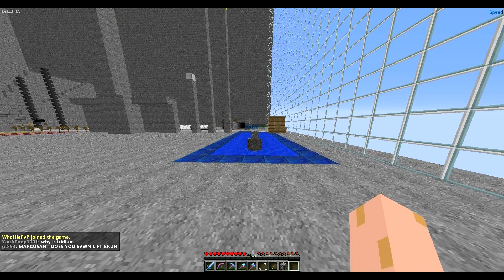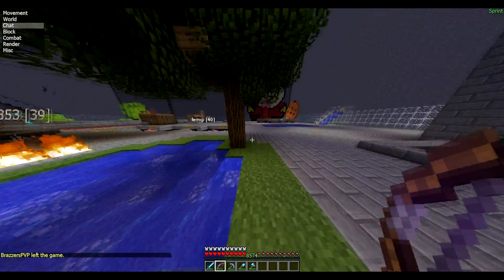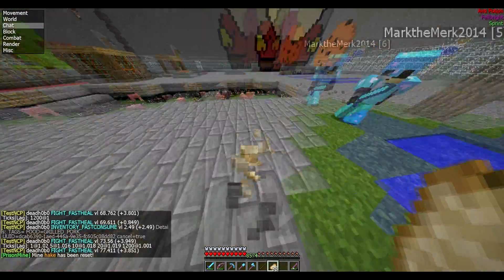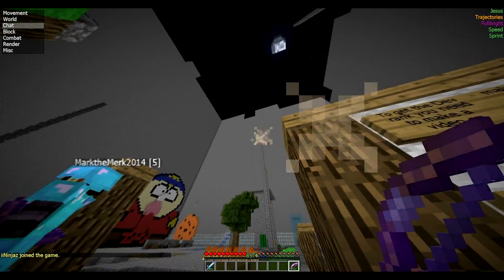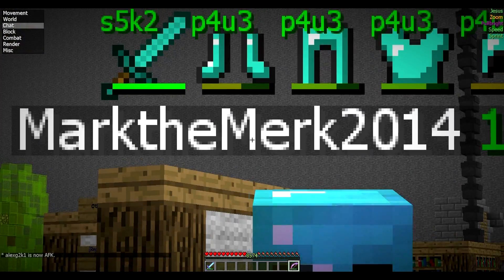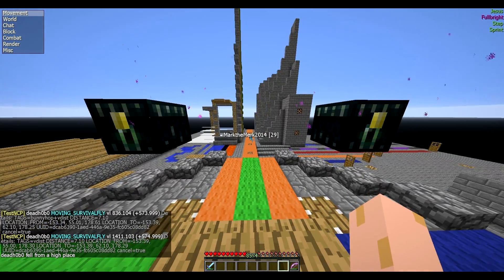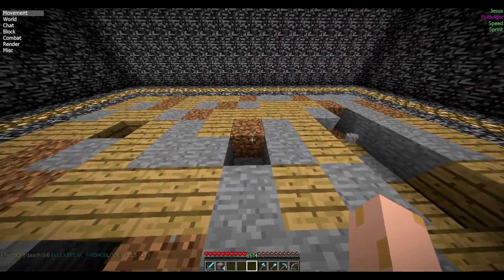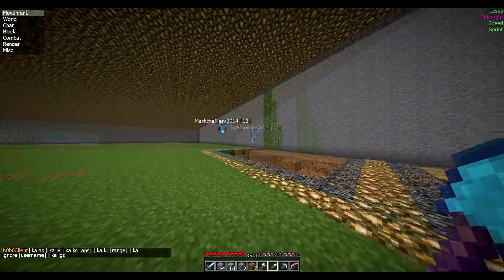Minecraft: h0b0client v1.0 (1.7.x)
Minecraft client h0b0client v1.0 made by deadh0b0.